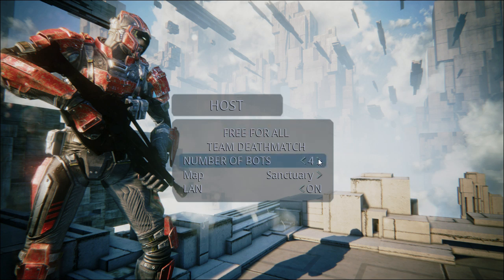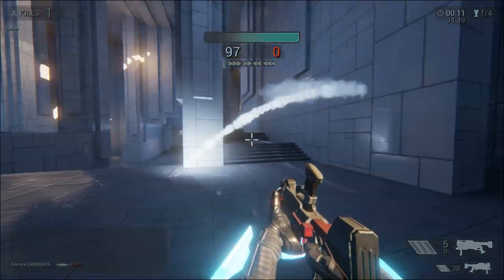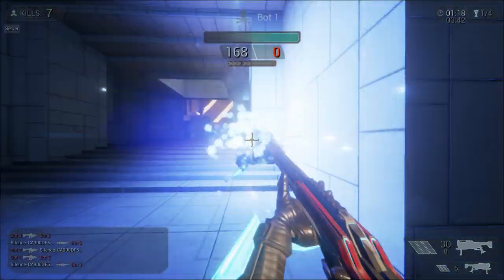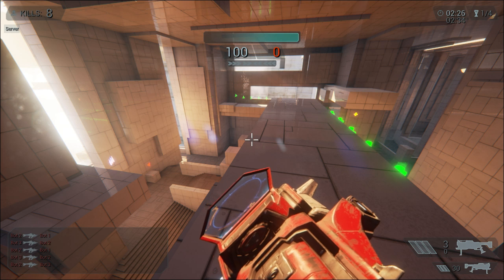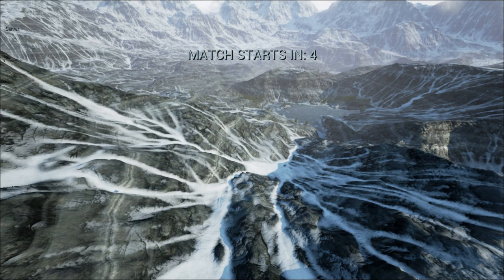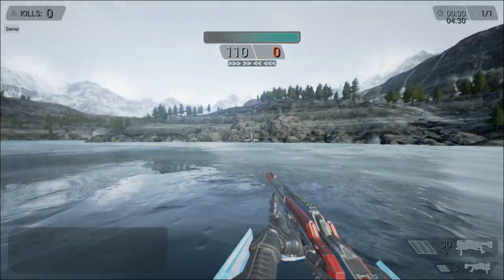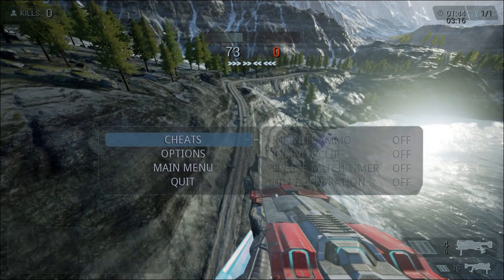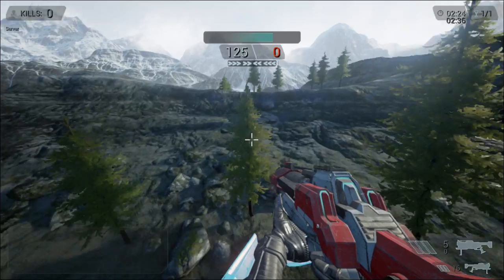Project Free Fall: Terrain Testing, Source Release & Weapon Changes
0:52s - Weapon Changes
2:03s - New Pickup
3:16s - Terrain Testing